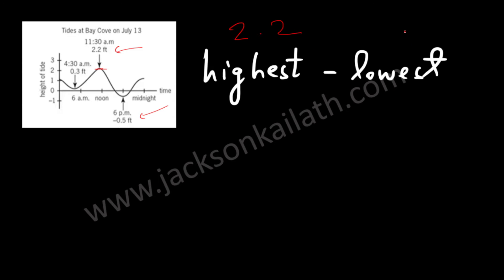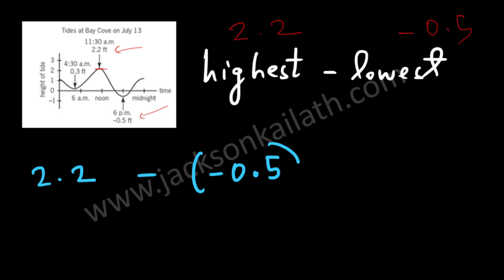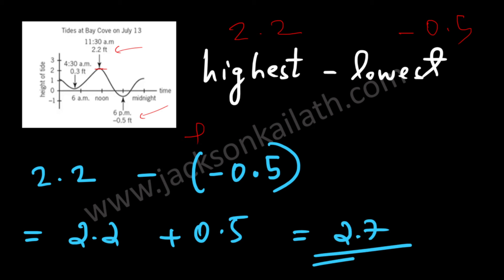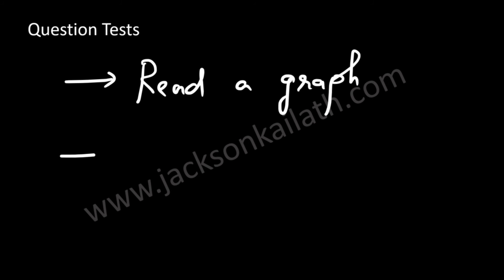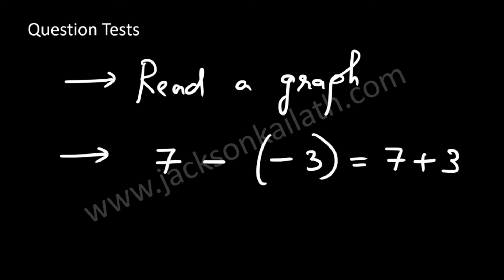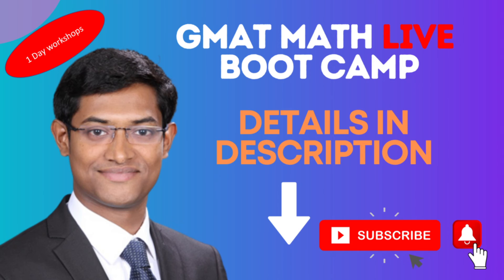Q49 GMAT Official Guide 2022 Problem Solving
To buy GMAT official Guide 2022
(You will find the same Questions in previous versions of GMAT Official Guide also)